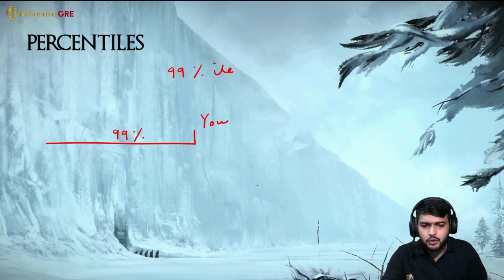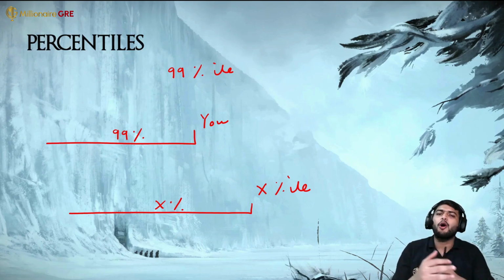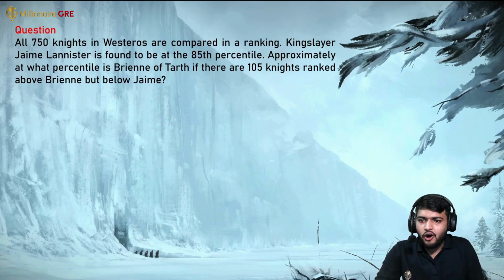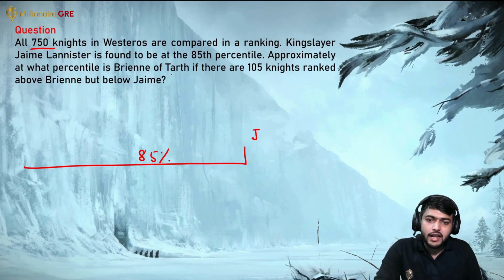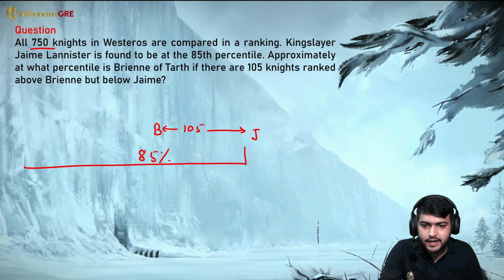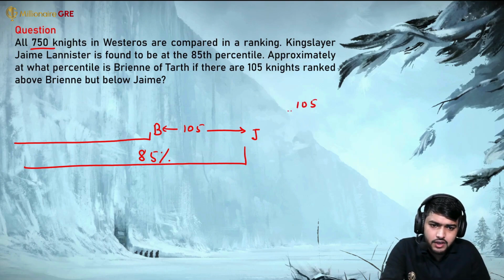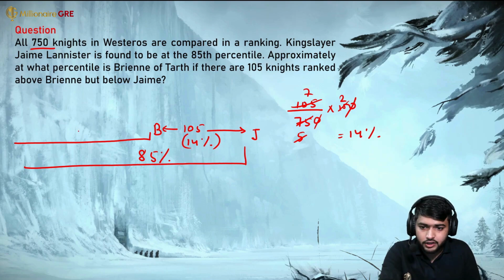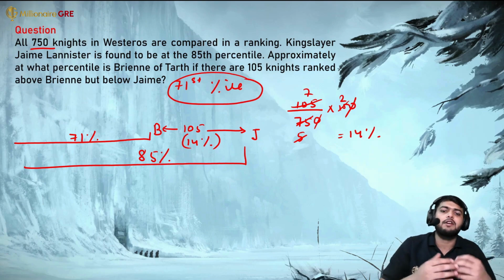Statistics 4 || Percentile || Punit Mishra GRE 336/340 || GRE Complete Beginner Course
Unlock the secrets of percentiles with Punit Mishra, a top GRE scorer with an outstanding 336/340! In this fourth video of the Millionaire GRE Complete Beginner Course, Punit simplifies the often-confusing concept of percentiles, making it accessible for everyone—whether you're just starting your GRE journey or aiming to refine your skills. With practical examples and expert insights, this lesson will equip you with the knowledge you need to excel in the GRE's quantitative section. Elevate your prep and gain the confidence to conquer percentiles with ease. Don't miss out on this essential step toward achieving your GRE goals!

00:00 Introduction
00:41 What Is Percentile
02:01 Practice Question

We'd like to extend our gratitude to HBO Studios, as portions of "Game of Thrones" are featured in this video to make learning more fun and relatable.